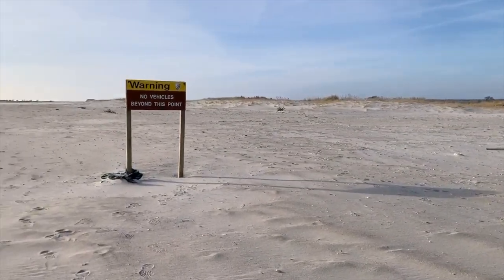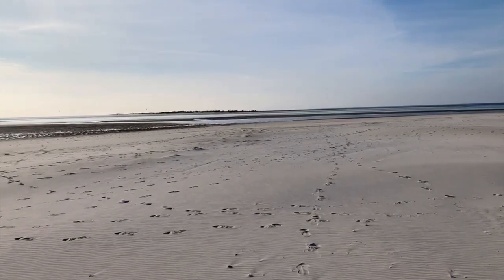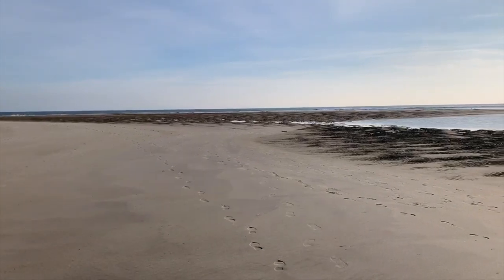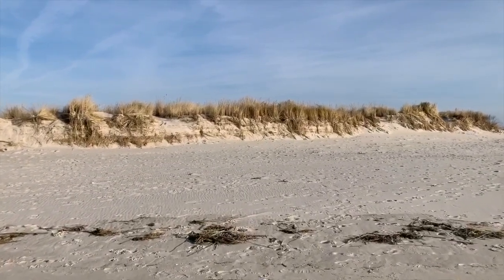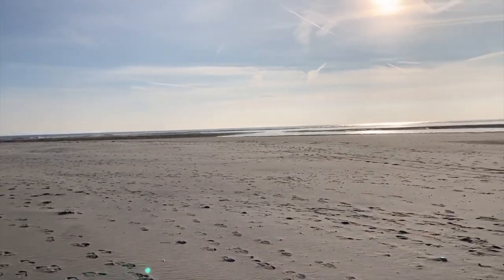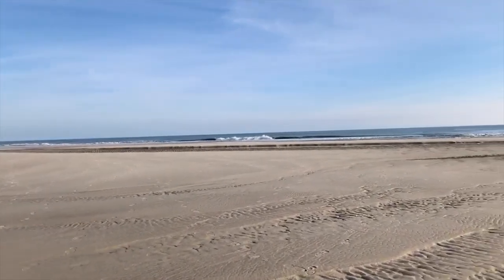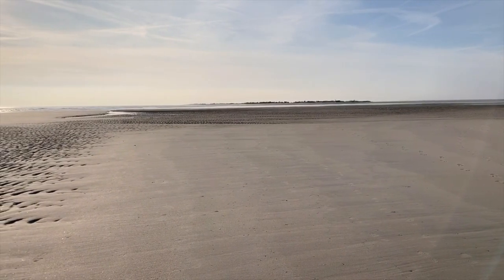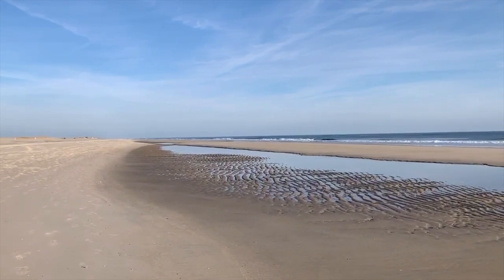Fire Island National Seashore Breach on December 28, 2019.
Saturday December 28, 2019 at 2:15 PM EST.

This version is a video enhanced update created on January 13, 2020.

We are at the Atlantic Ocean Breach of the Fire Island National Seashore Otis Pike High Dunes Wilderness on Eastern Long Island, New York near Smith Point Suffolk County.

In October 2012 Superstorm Sandy created the Breach through the barrier beach at the point known as Old Inlet, located about 1&1/2 miles west of the Ranger Station at Smith Point.